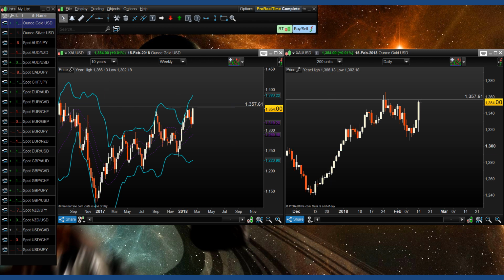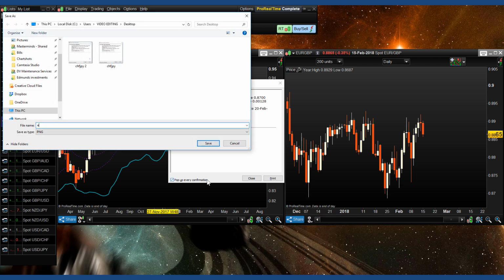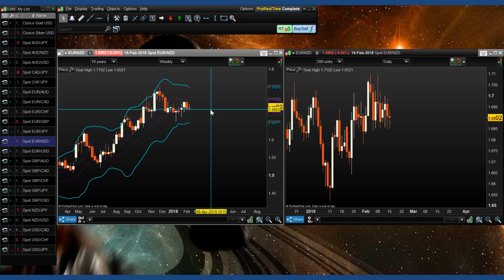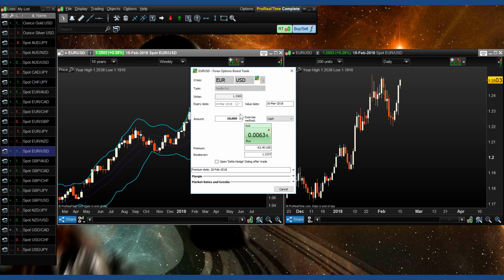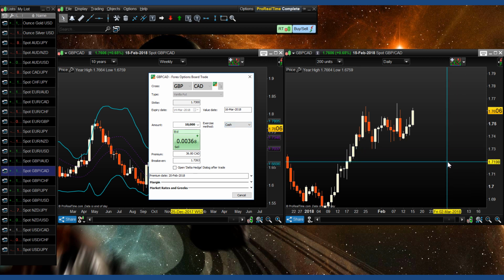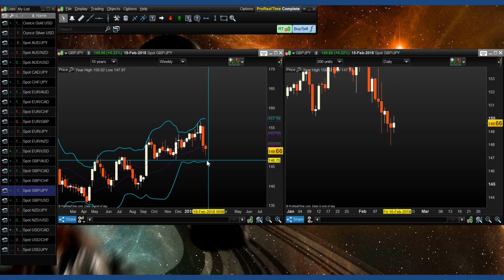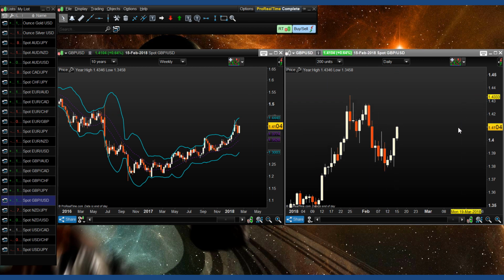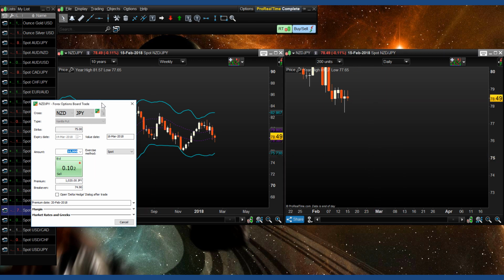February 2018 Live options trading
Quite possibly the most boring live trading video ever :D